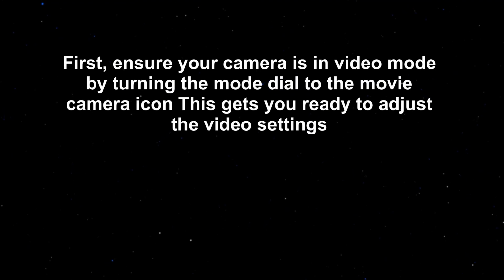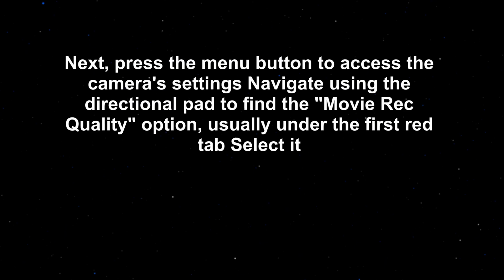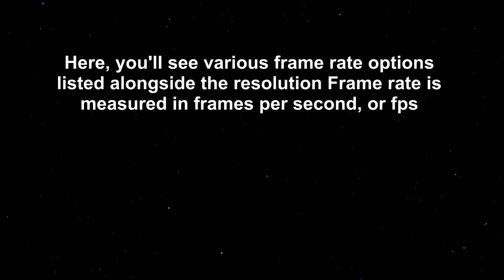How to Set Frame Rate In Canon Eos R100 - KevinHowTo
How to Set Frame Rate In Canon Eos R100 teaches you how to adjust the frame rate settings on your camera to achieve different visual effects in your videos. Selecting the appropriate frame rate is crucial for creating smooth slow-motion footage or standard-speed videos, adding to the quality of your videos. Explore the various frame rate options and their creative applications.

00:00 Intro
00:05 Video Mode
00:12 Movie Rec Quality
00:18 Frame Rate Options
00:23 24fps (Cinematic)
00:28 30fps (Everyday)
00:33 60fps (Slow Motion)
00:41 Start Recording